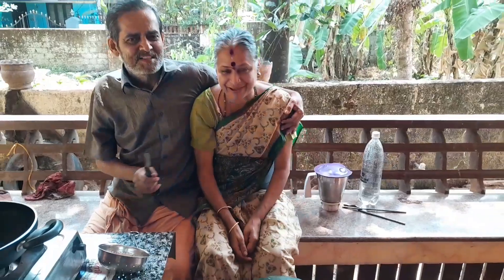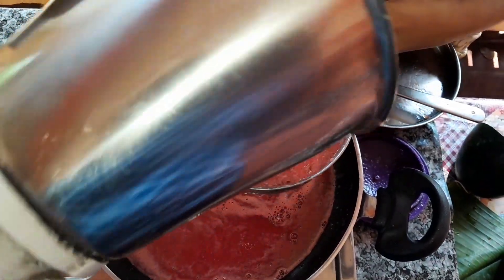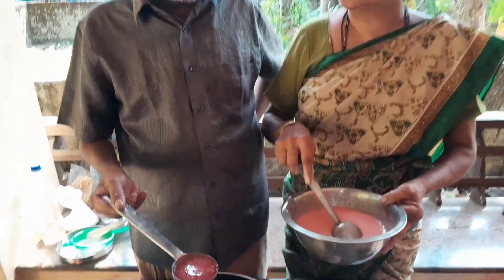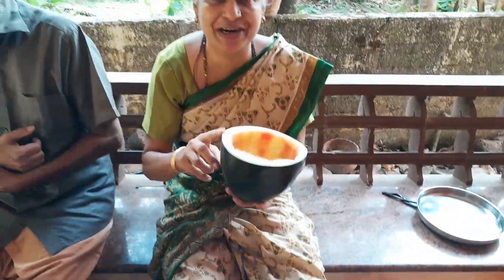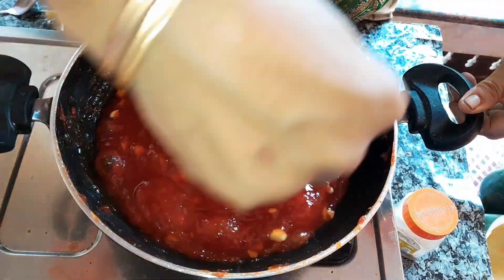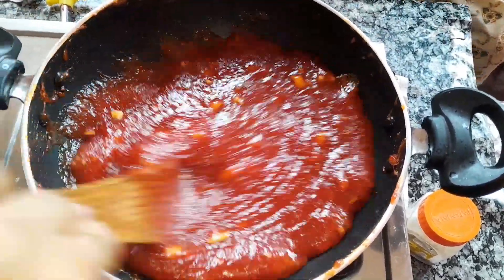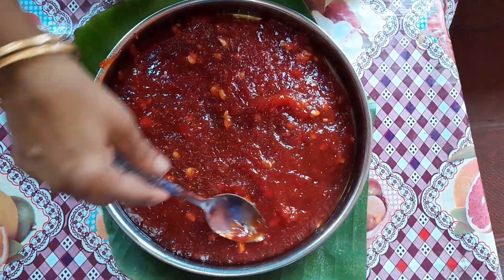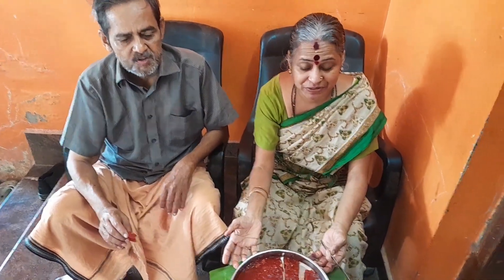കിരൺ ഹൽവ| Kiran thanni mathanga halwa| Watermelon halwa sweet